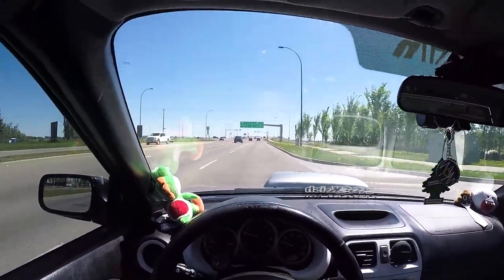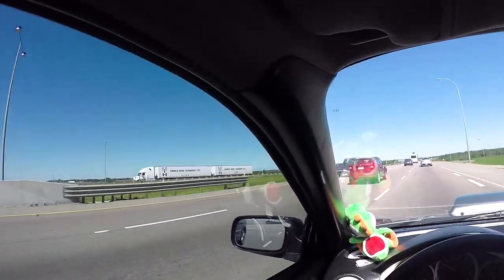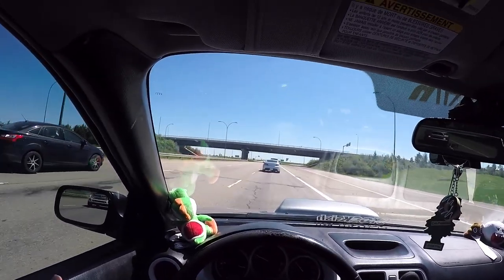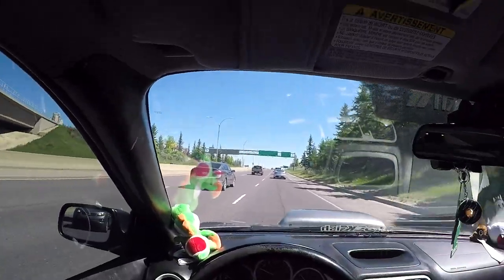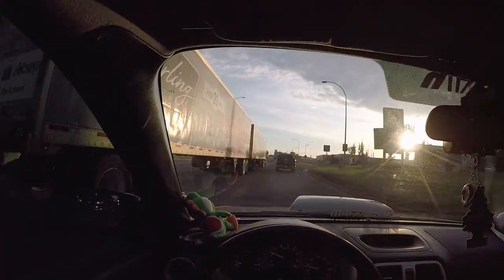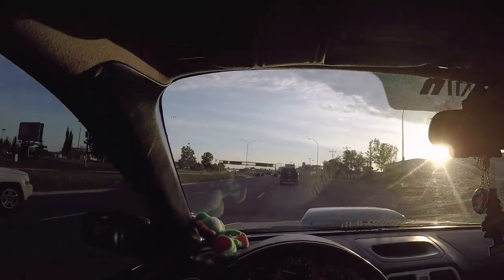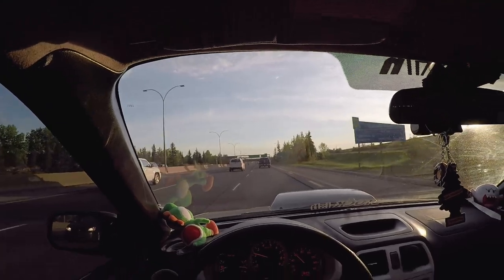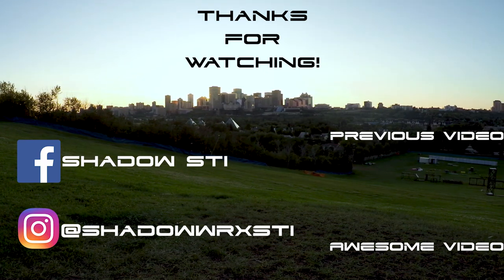2005 Subaru Impreza WRX STI One Year Review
A one year review of my 13 year old 2005 Subaru Impreza WRX STI! There are so many awesome things with this car that I just couldn't mention them all but I did get the main points out! This car is a perfect platform for that new car enthusiast with a decent amount of power and not to bad to work on. The amount of aftermarket parts for this platform is just insane, just so many options to make it your own and stand out from the crowd!

Wheelwell: @ShadowSTI

My camera setup:
-IPhone 7plus
-Moment Wide Angle Lense
-Rode VideoMicro
-Rode SC7 3.5mm TRS to TRRS Patch Cable (for mobile devices)
-Joby GorillaPod Hybrid Grey
-Ztylus® Z-Grip Universal Smartphone Rig

-Goal is to get the STI looking stylish and to get some good horses under the hood ~600WHP

If you like my content and wanna contribute to make the videos better, you can do so
Much appreciated!